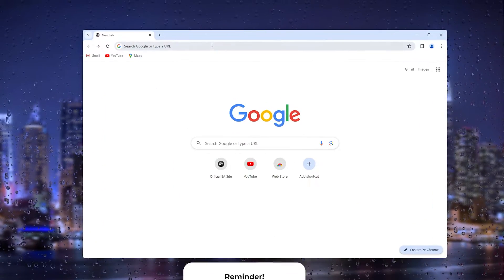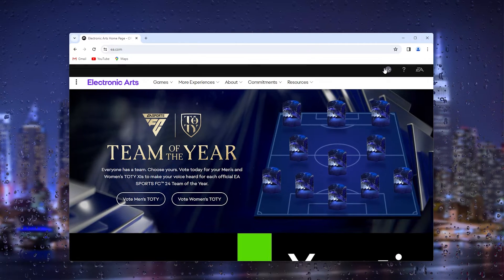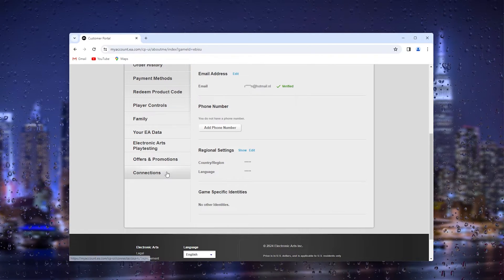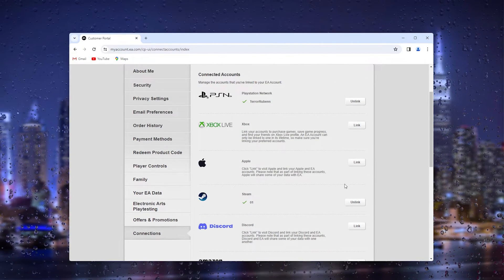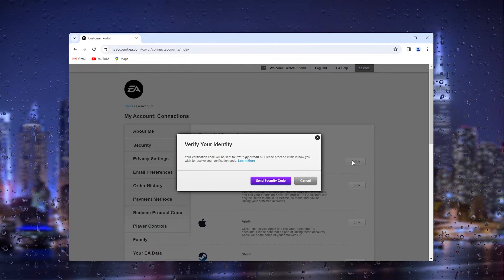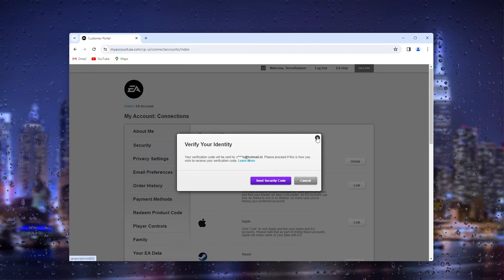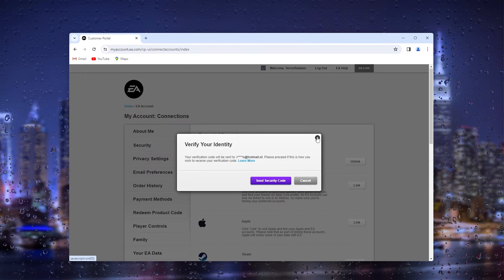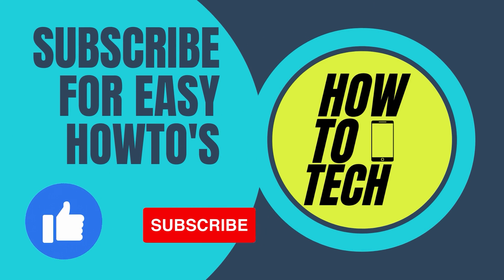How To Unlink EA Account From PSN Playstation Network - Full Guide 2024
Unlinking your EA account from PlayStation is a straightforward process with our comprehensive guide. Whether you're switching accounts or exploring new gaming options, follow these simple steps to unlink your EA account from PlayStation. This guide ensures a hassle-free experience, allowing you to manage your accounts with ease. Discover the freedom to connect and disconnect accounts as needed, giving you control over your gaming preferences. Follow our step-by-step instructions to successfully unlink your EA account from PlayStation.